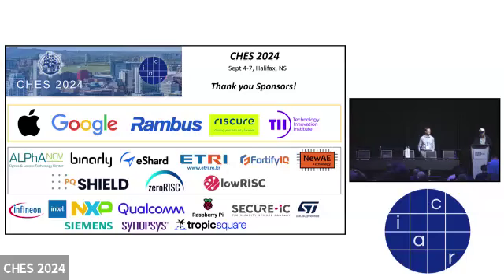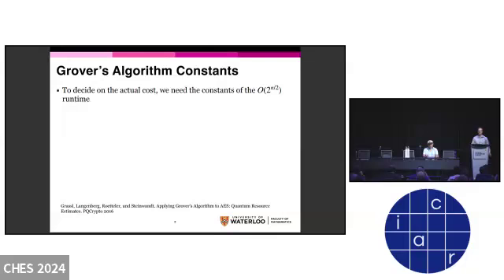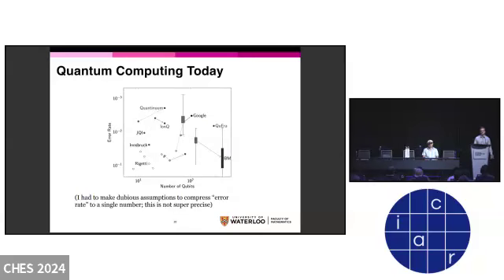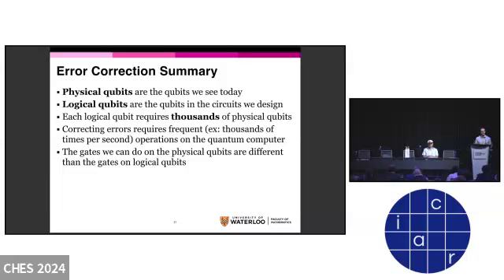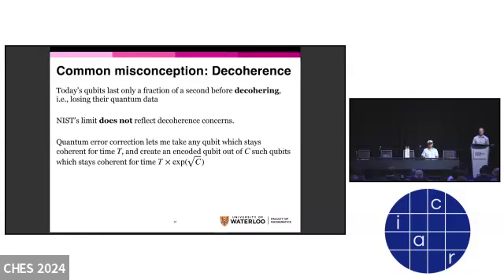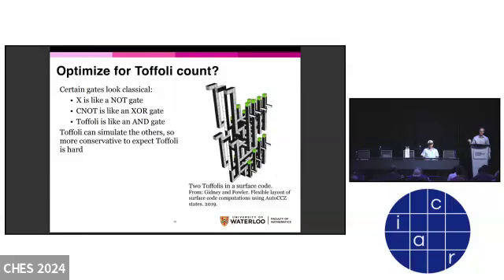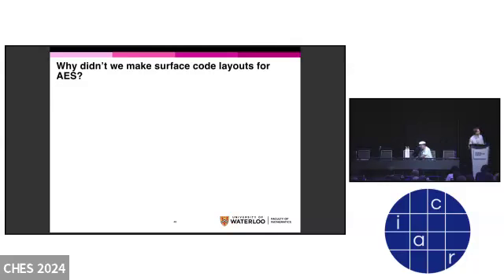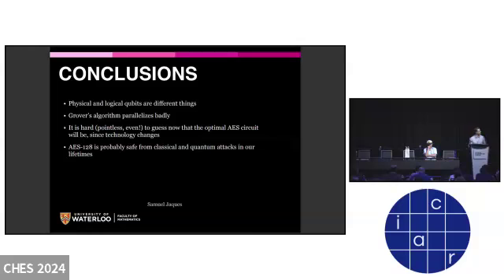Invited talk II by Sam Jaques (CHES 2024)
The second invited talk of CHES 2024 was given by Sam Jaques and is titled "Quantum Attacks on AES". This session was chaired by Francisco Rodriguez-Henriquez.